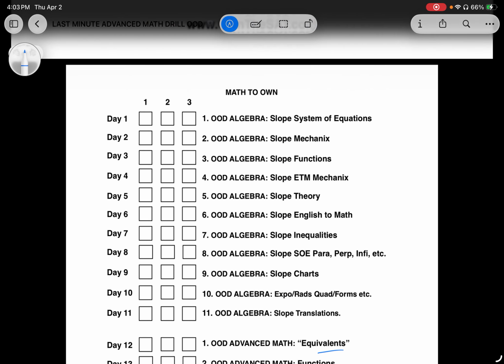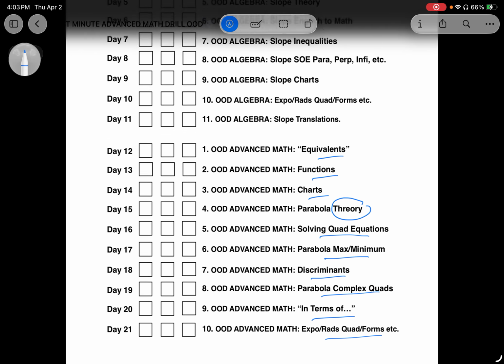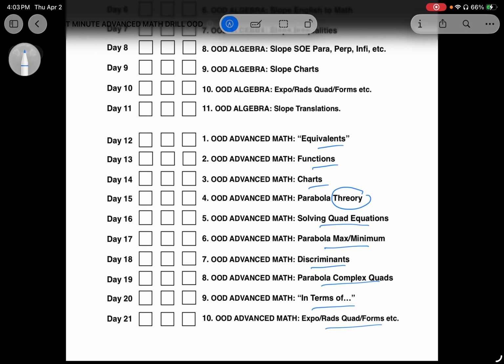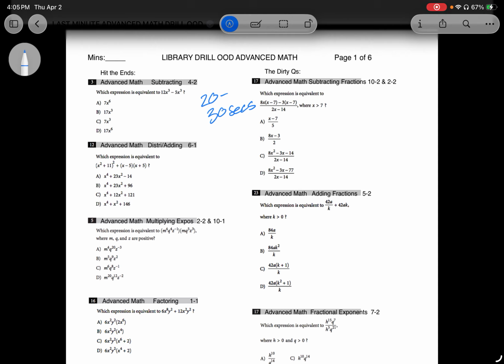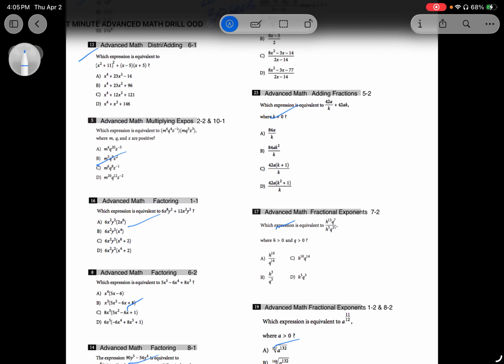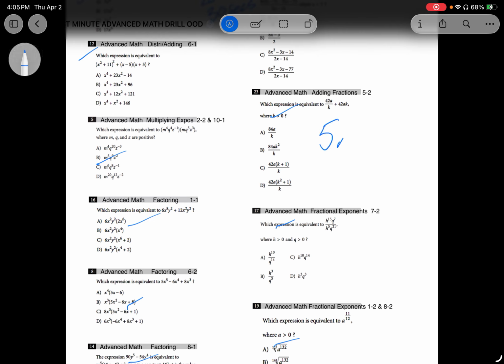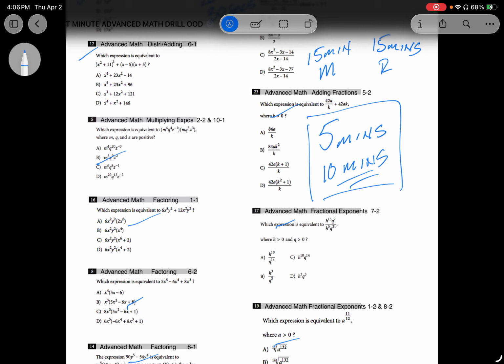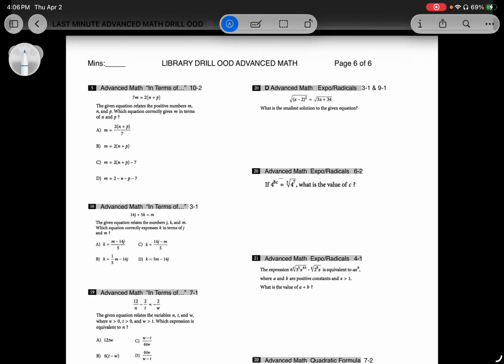Last Minute SAT: ADVANCED MATH